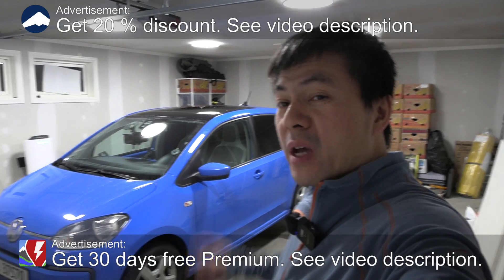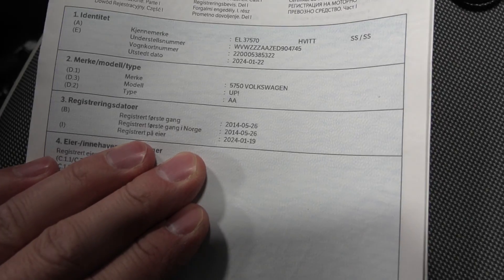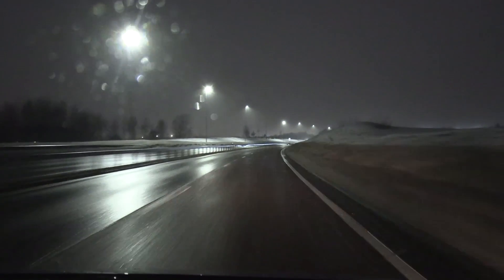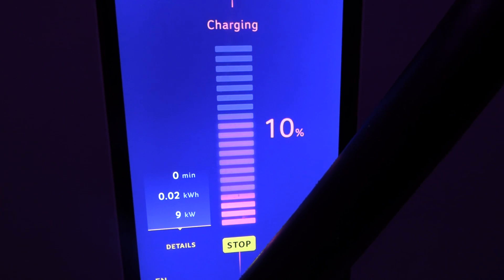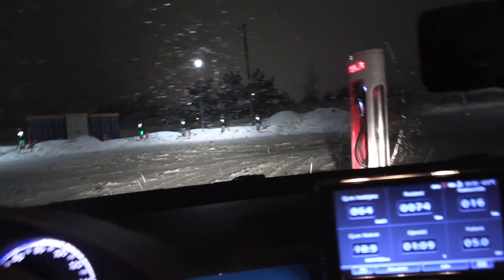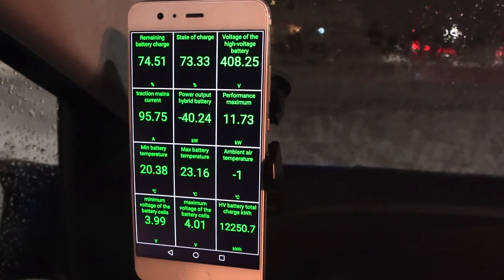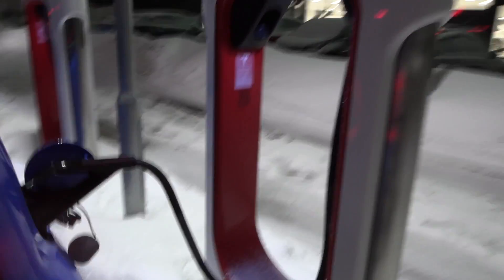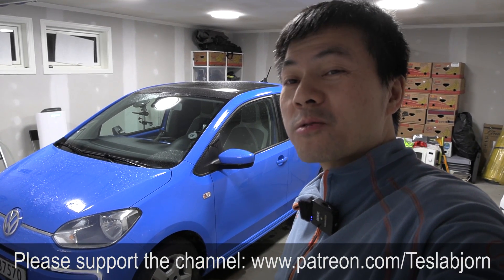2014 VW e-Up range and degradation test